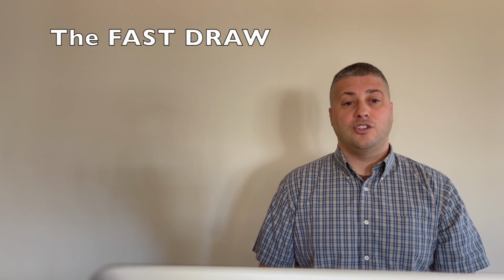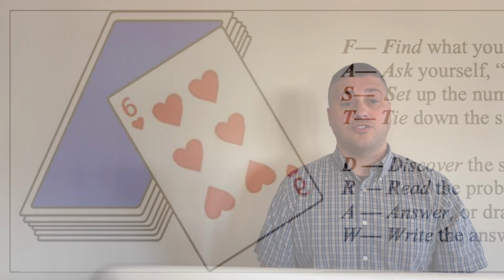MLD Video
This video details MLD strategies for mitigating learning issues for students with disabilities.